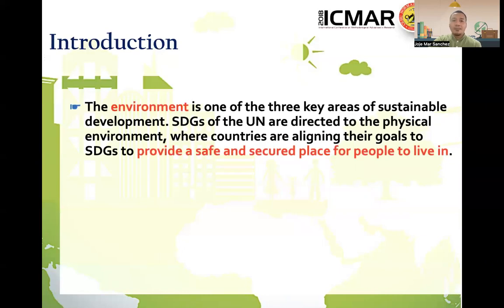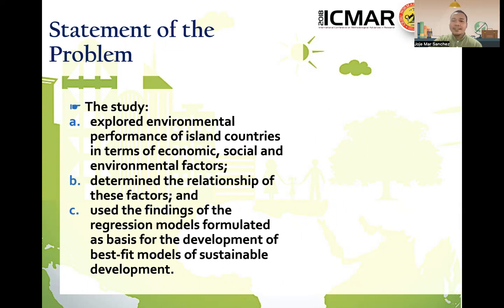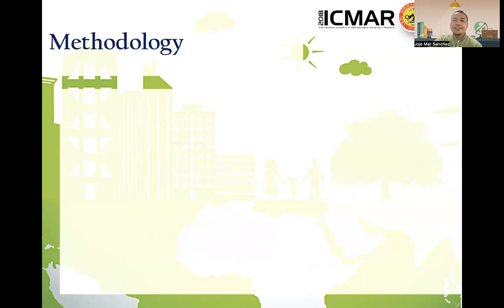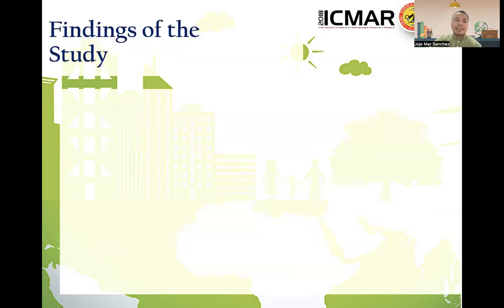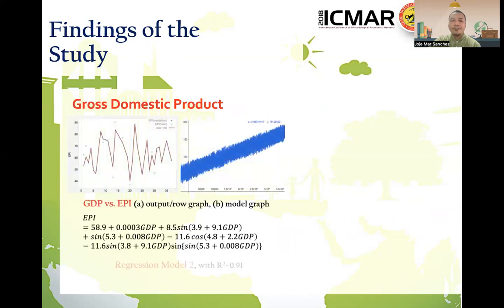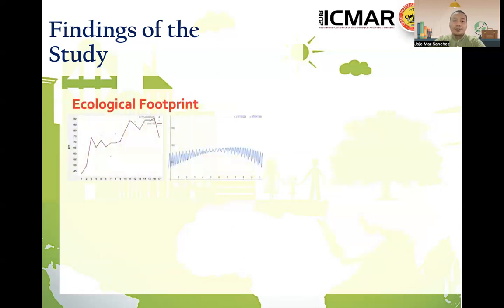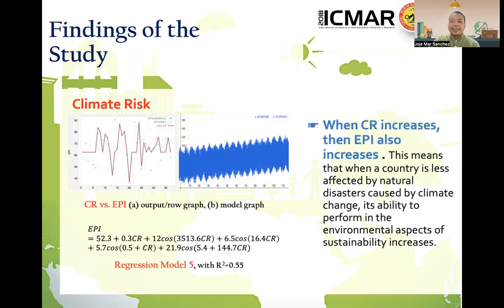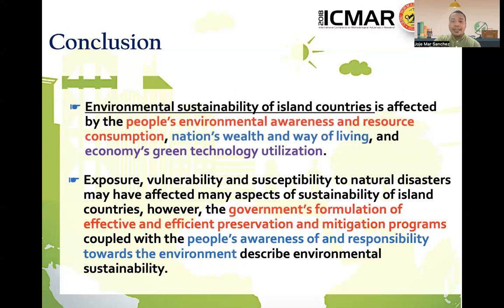What are the factors surrounding Environmental Sustainability of Island Countries?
Regression analysis using genetic algorithms was conducted to explore the environmental performance of island countries as basis for best-fit models of environmental sustainability. Presented during the 2018 International Conference on Methodological Advances in Research (ICMAR).

Thank you Cebu Normal University for funding this research presentation during the 2018 ICMAR.